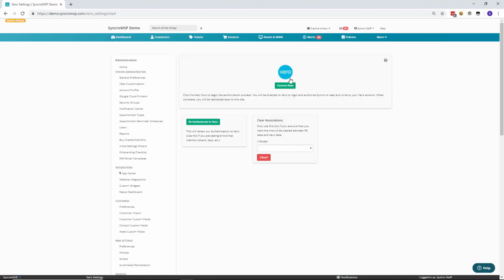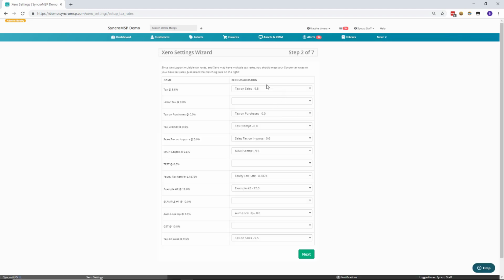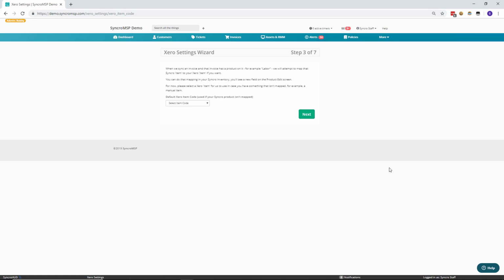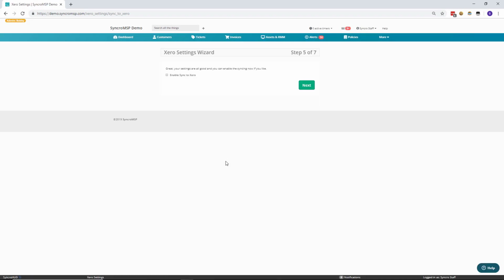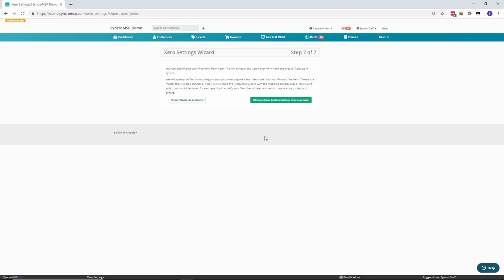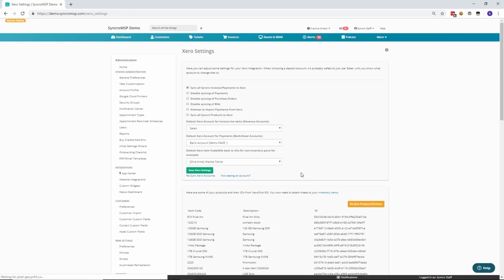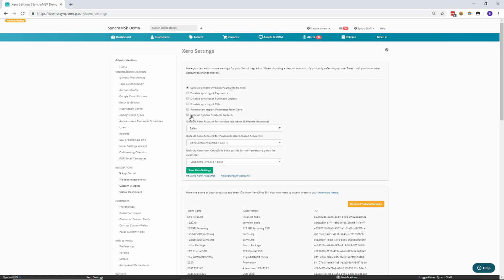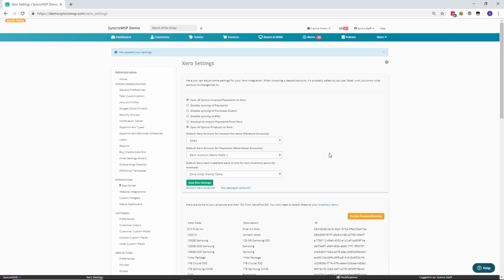Getting Started with the Syncro + Xero Integration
This video includes a step-by-step walkthrough of the Xero integration setup included in your Syncro account subscription.

For additional information, check out our Xero Integration Help Center article